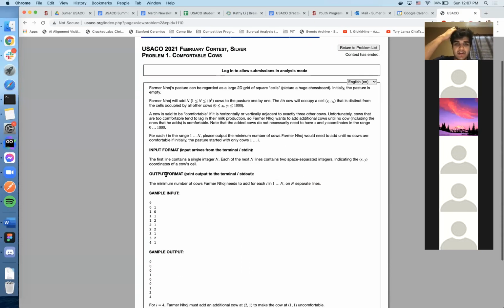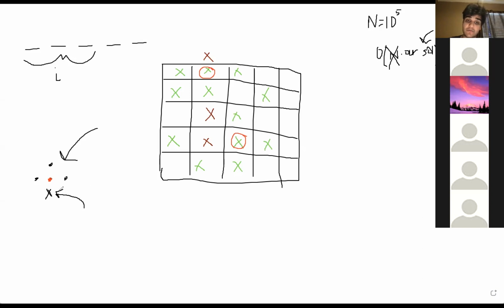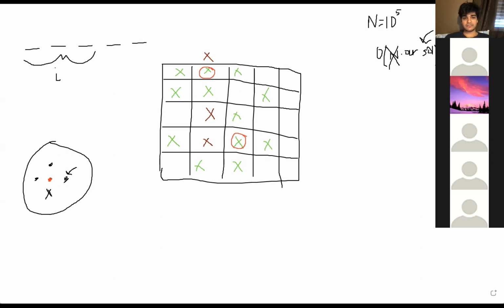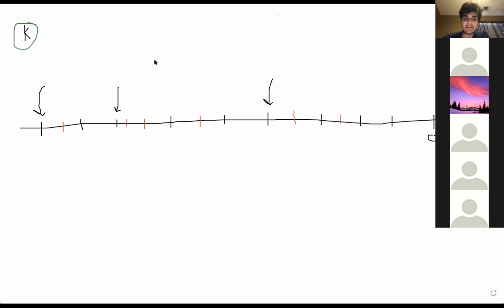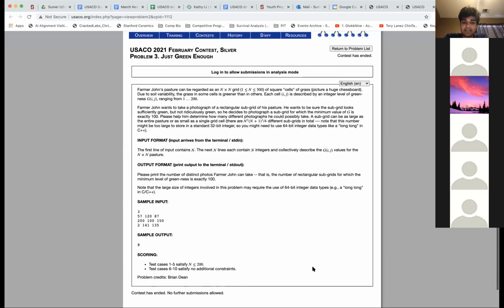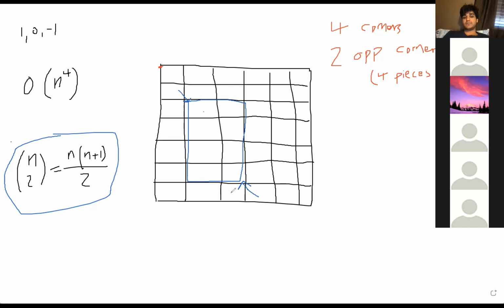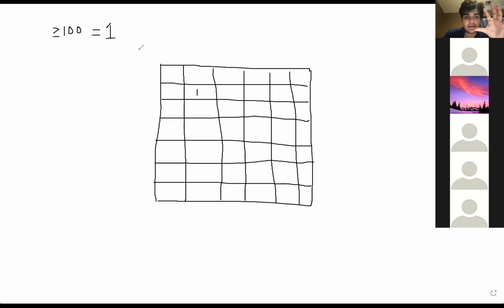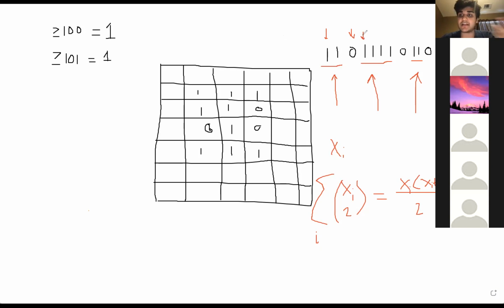USACO Silver February 2021 Problem Review by Breakout Mentors Director of USACO Education Sumer Sao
We hosted a live problem review for free 1 week after the Silver February 2021 USA Computing Olympiad contest.

If you are interested in a tutor, here is more info about Breakout Mentors